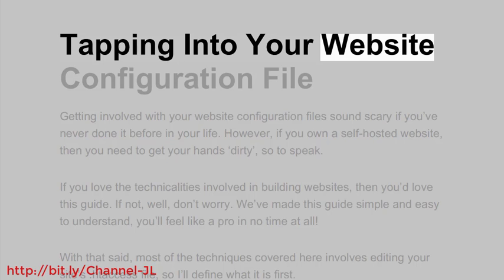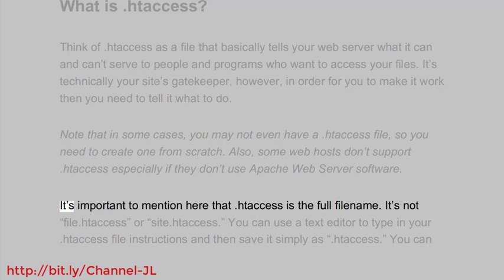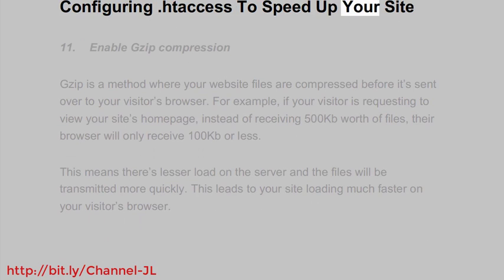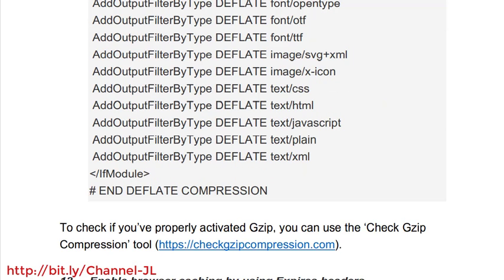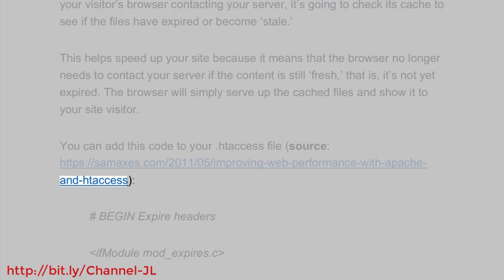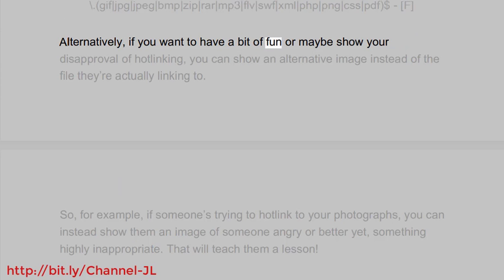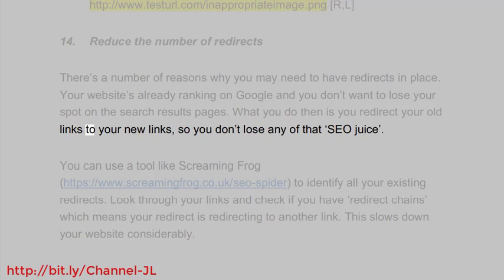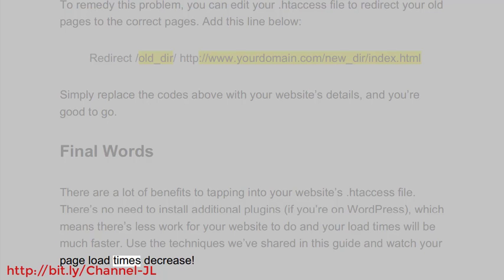Tapping Into Your Website Configuration File-What is .htaccess? Configuring .htaccess To Speed Up.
Tapping Into Your Website Configuration File
Site Speed Secrets
The Ultimate Guide To Speed Up Your Website & Increase Conversions
What is  htaccess?
Configuring .htaccess To Speed Up Your Site
Final Words